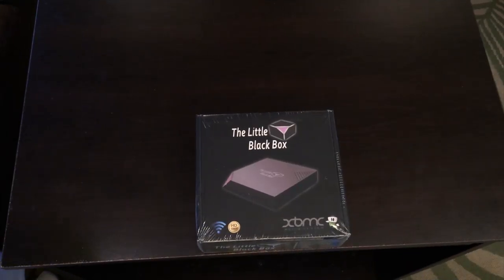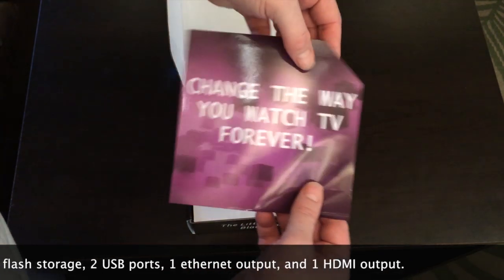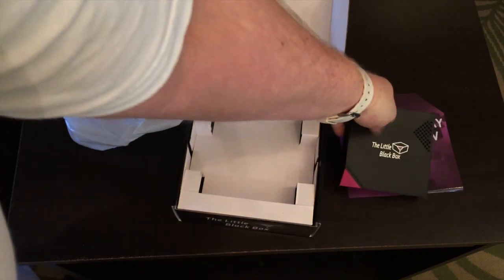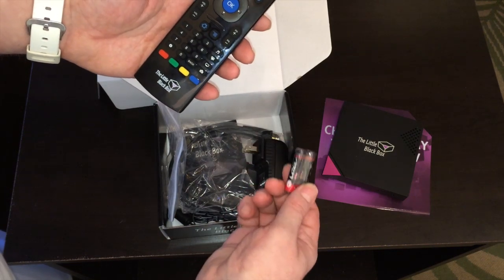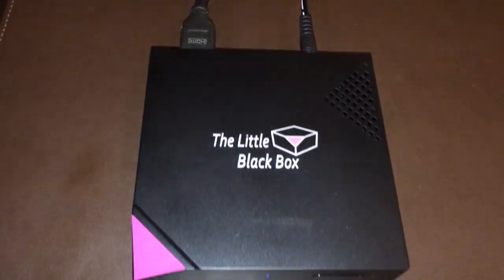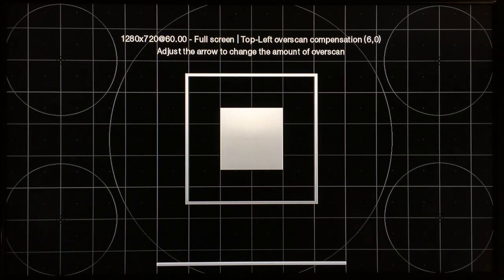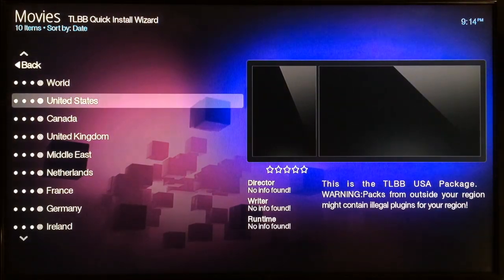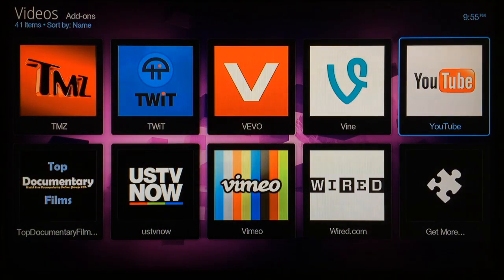The Little Black Box - Unboxing, Setup & First Impression - LINUX TV STREAMING BOX - 1080p/60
This is an unboxing, setup, and first impression of The Little Black Box. This Linux Box was designed specifically for XBMC in Full HD 1080p/60, and is one of the most stable and reliable versions of XBMC available. The newest version called "The Little Black Box V2" is available just below. Both Models look exactly the same in design.

*CLICK THE LINK BELOW TO PURCHASE
"THE LITTLE BLACK BOX V2*

*CLICK THE LINK BELOW TO PURCHASE THE
SUPA BOX*

*CLICK THE LINK BELOW TO ADD THE
NEW SUPER REPO SOURCE TO YOUR KODI*

**PLEASE SHOP USING THE LINKS BELOW**